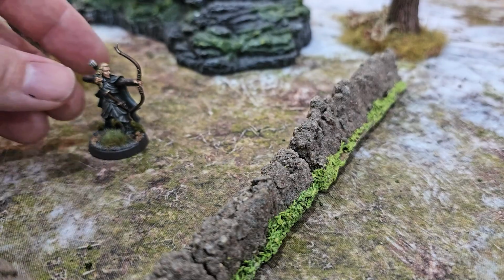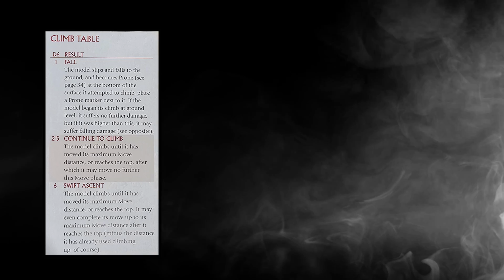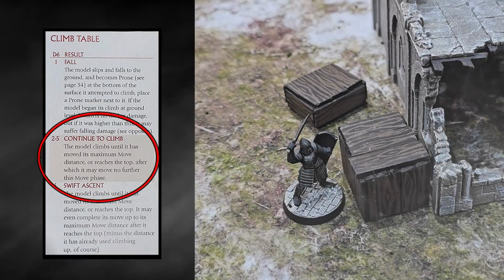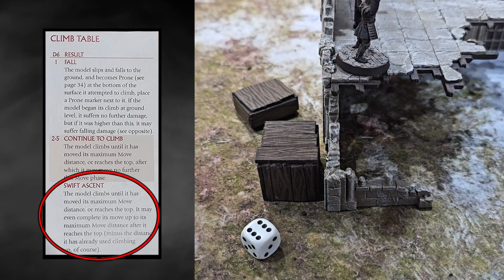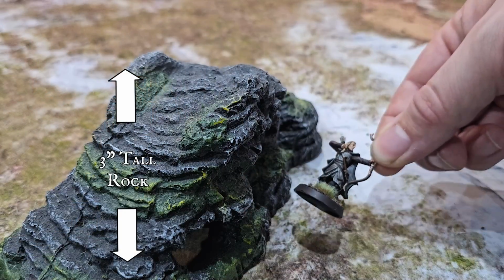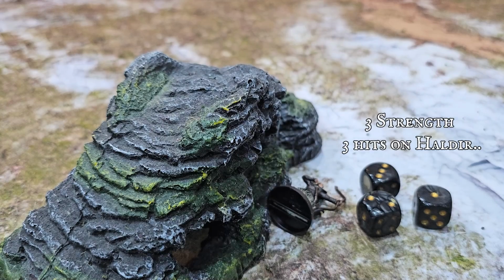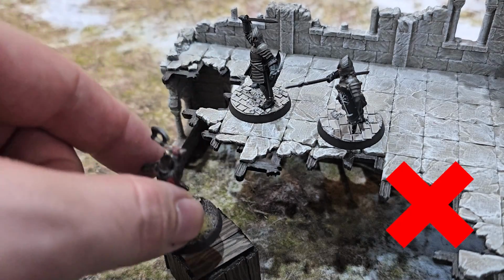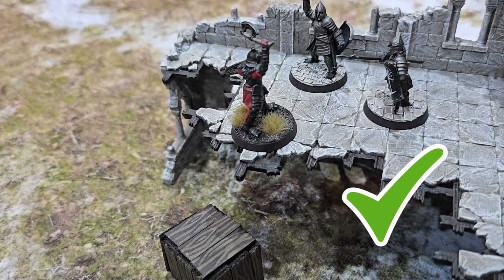How to play MESBG | Climbing and Descending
Continuing my deep dive classes into all the rules and scenarios that make up the wonderful game of Middle Earth Strategy Battle, today i'm focusing on the mechanics and rules around climbing and descending!

(Descending is fairly easy however as you know. gravity...)

Let me know what topics you'd like me to cover sooner than later in this series, all accompanied by stunning visuals!

I hope you all enjoy and as always..

Happy Hobbying!